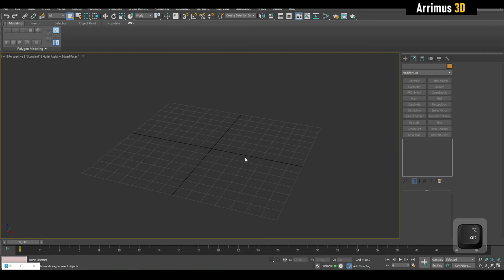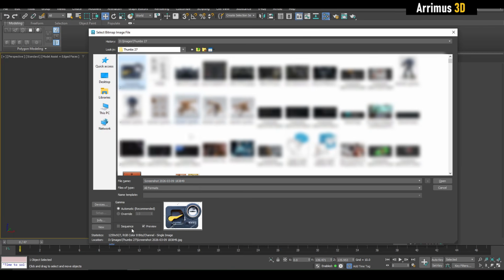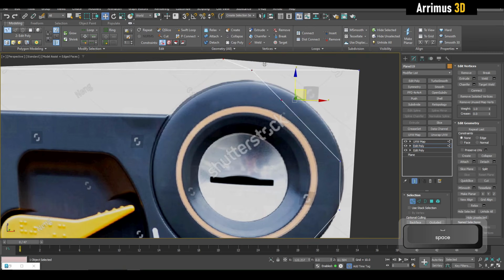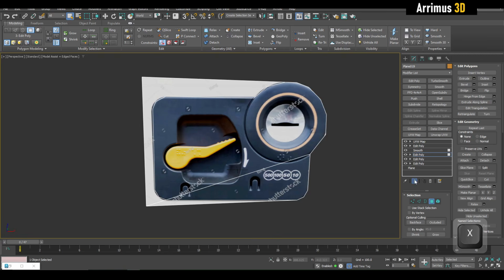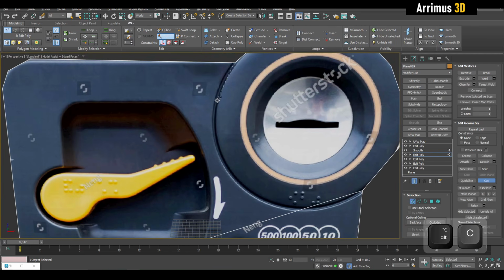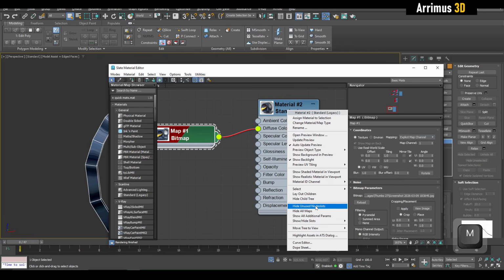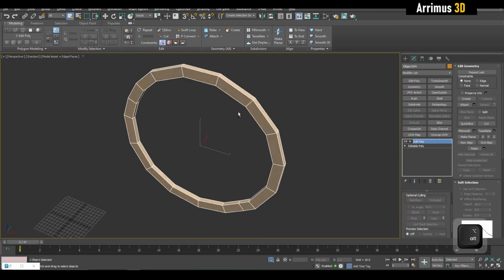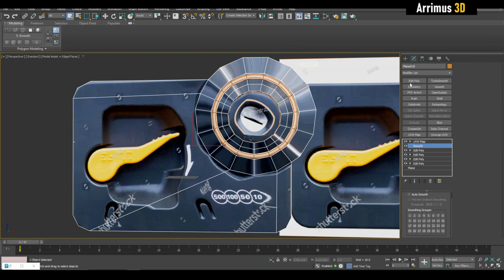Master Reference Images -- Learn Polygon Modeling -- Part 41